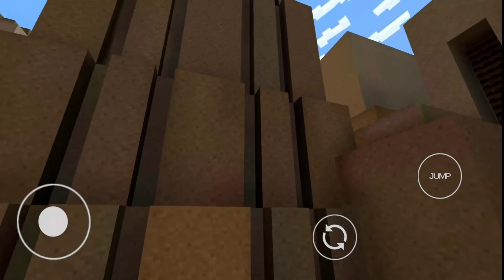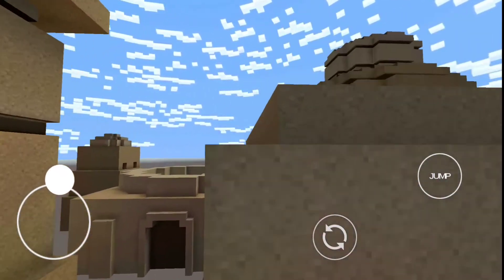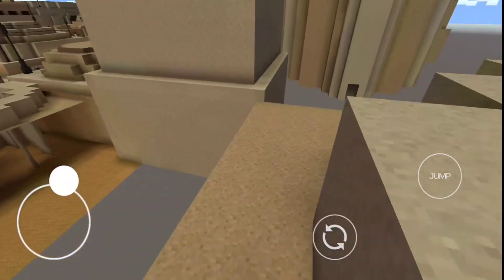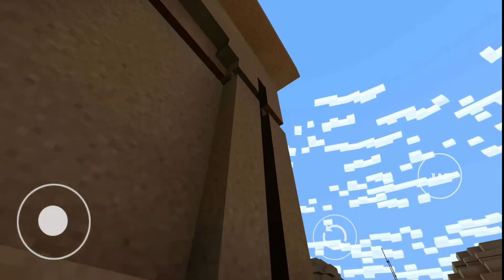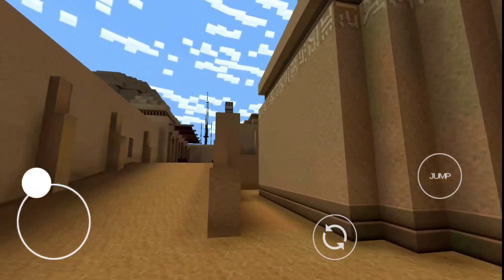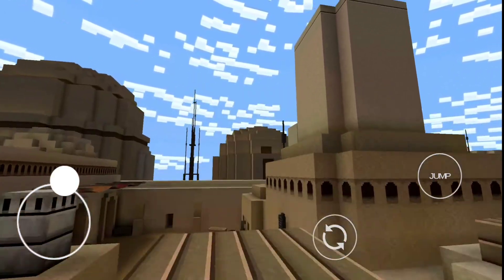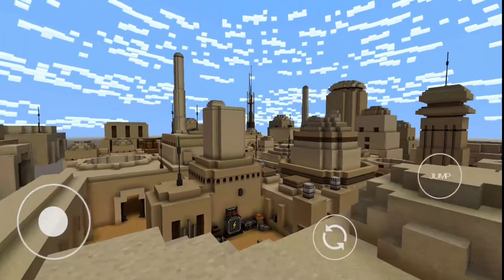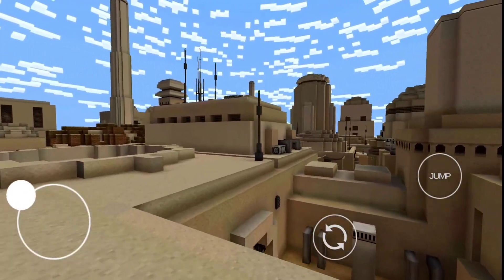The Forgotten Pixelgun universe project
try the map out yourselves

Sorry apple users unless your phone is jailbroken